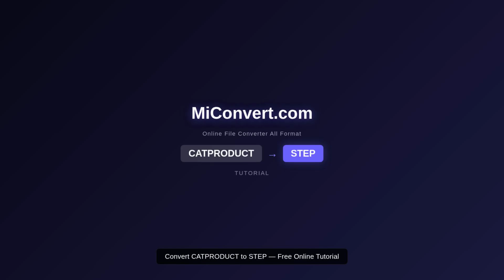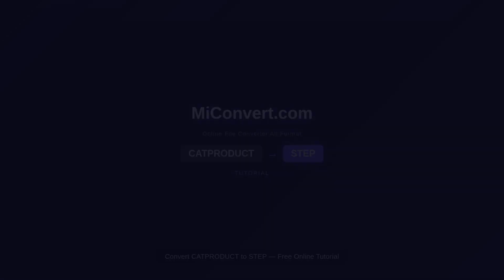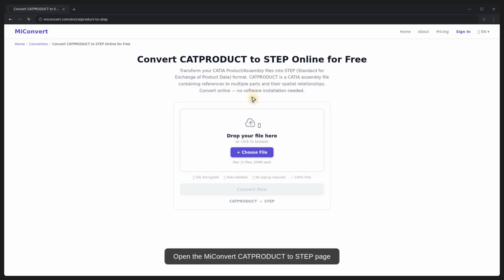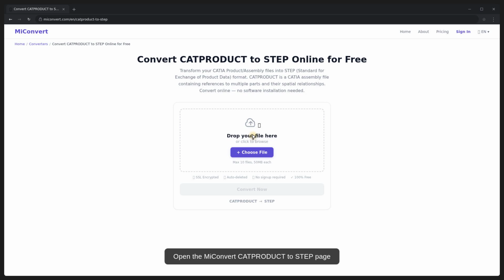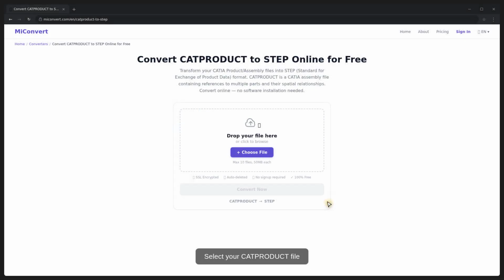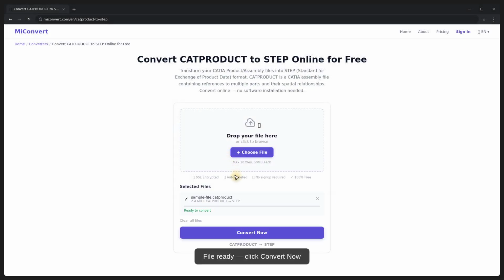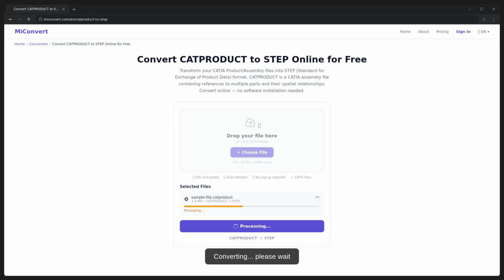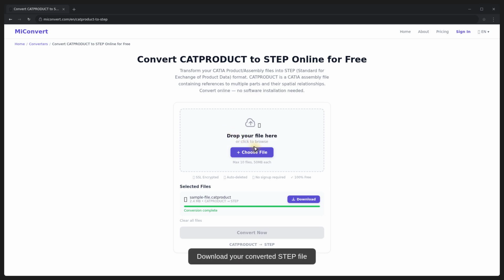How to Convert CATPRODUCT to STEP in Seconds (Free & No Quality Loss)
Learn how to change CATPRODUCT to STEP online incredibly simply and quickly. This tool maintains 100% of your original file's quality.

⏳ Timestamps:
0:00 - Why convert CATPRODUCT to STEP?
0:06 - Searching for the tool on your browser
0:14 - Entering the main interface of MiConvert
0:20 - Selecting and uploading your CATPRODUCT file
0:28 - Clicking the Convert button
0:35 - Waiting for the system to process for a few seconds
0:41 - Downloading the complete STEP format file
0:48 - Conclusion